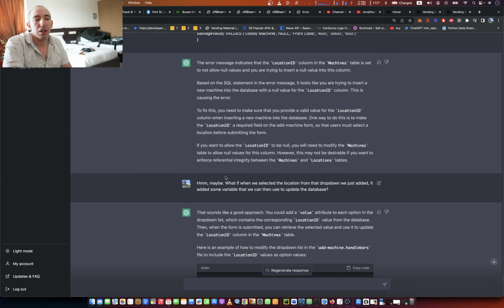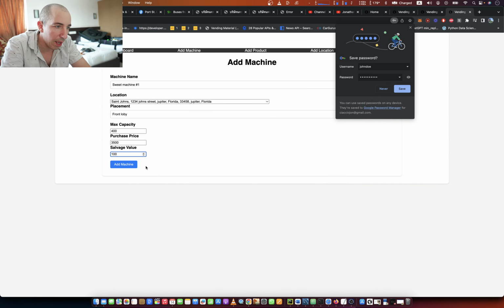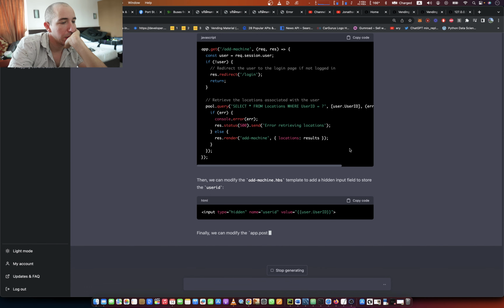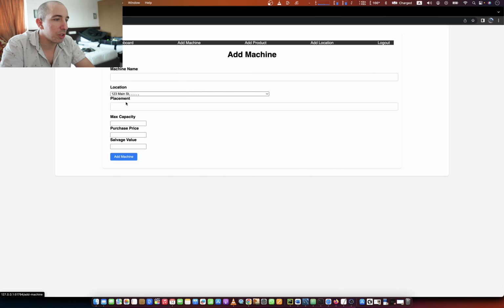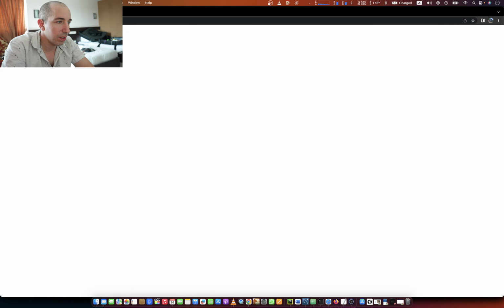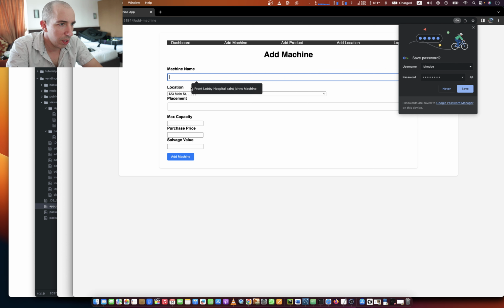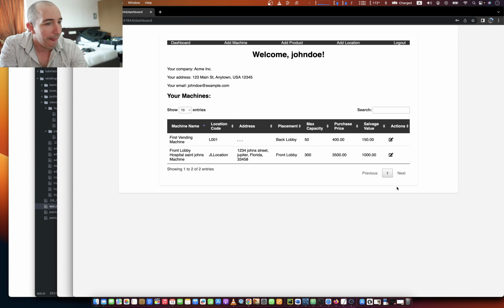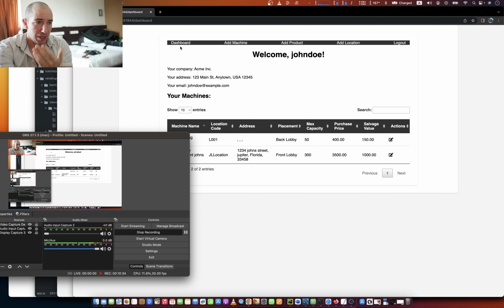Pt 19. Vending Machine Business Analysis App with ChatGPT - Adding the machines